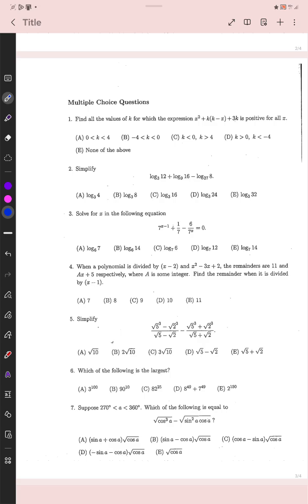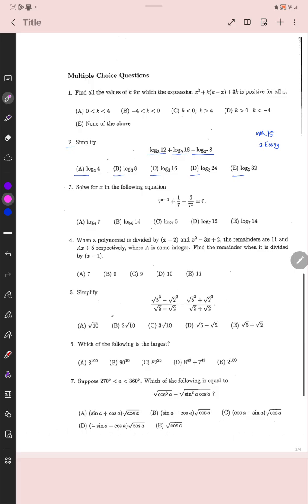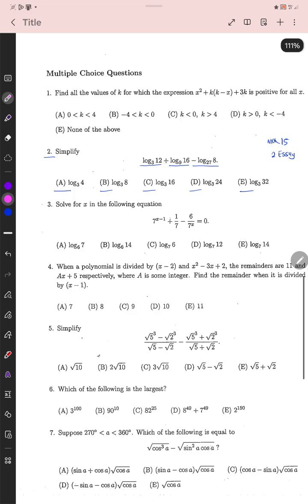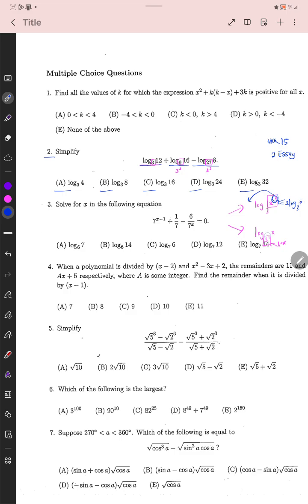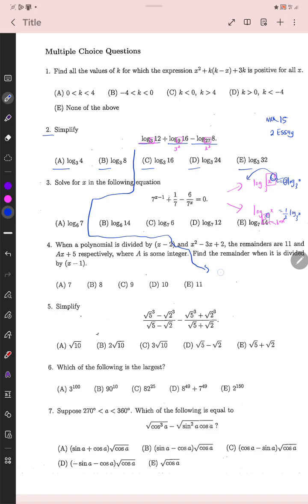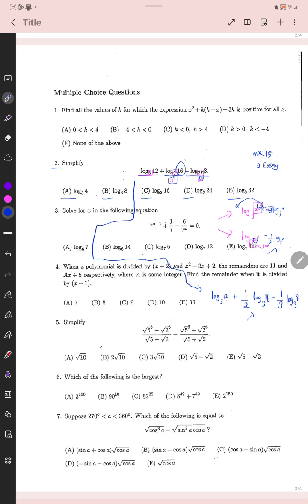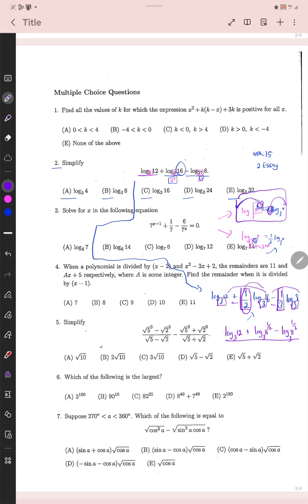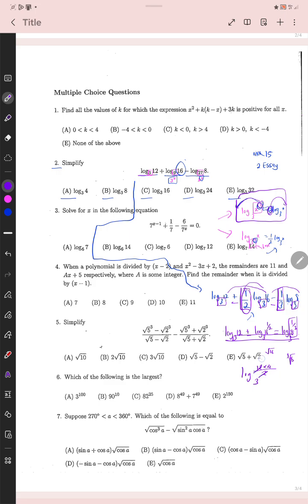2026 Math Olympiad | Category lll | SMO | Q2 | 2017 | Logarithms | English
2026 Math Olympiad | Category lll | SMO | Q2 | 2017 | Logarithms | English